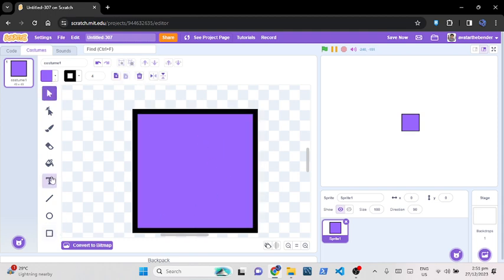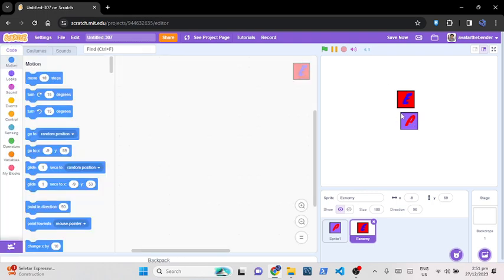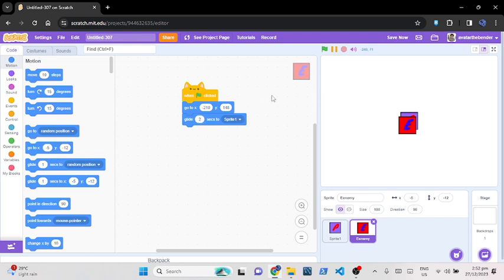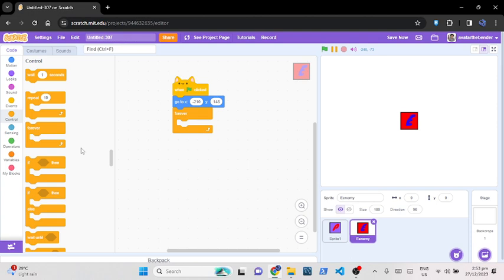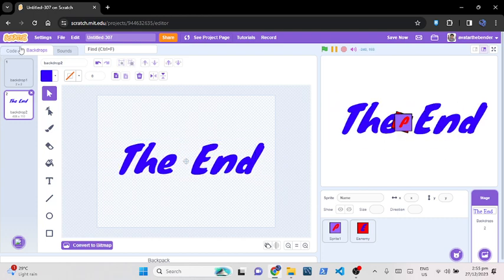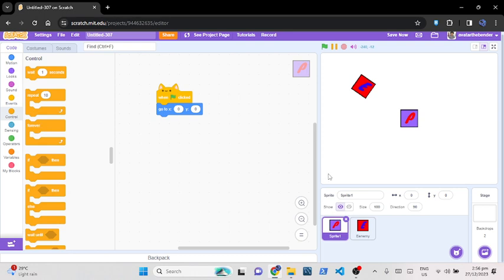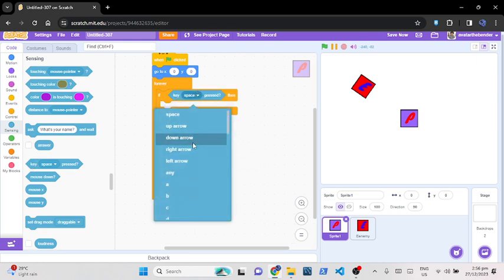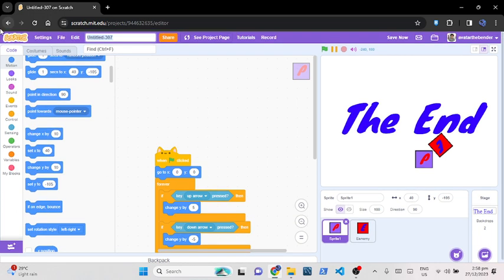Scratch Enemy AI, Use in Games!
Welcome to a new video, I am Dipansh Mahobia!

Tower DEFENCE GAME PART 2 COMING OUT SOON!